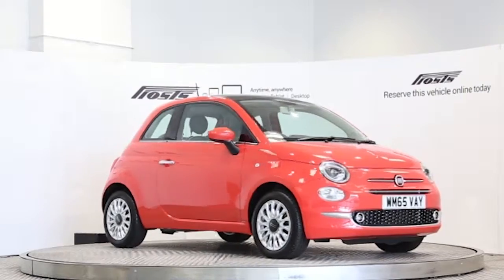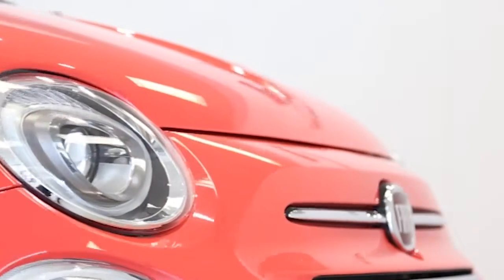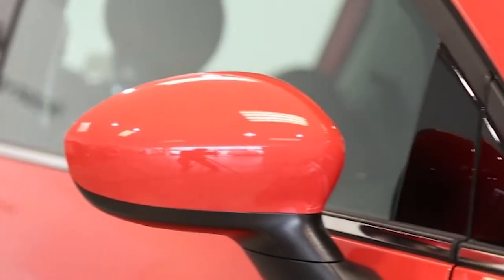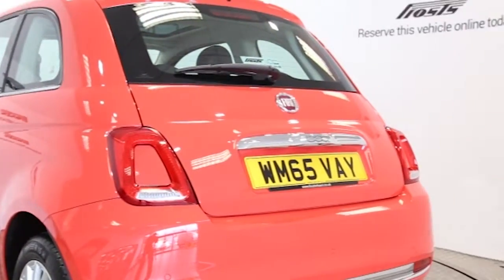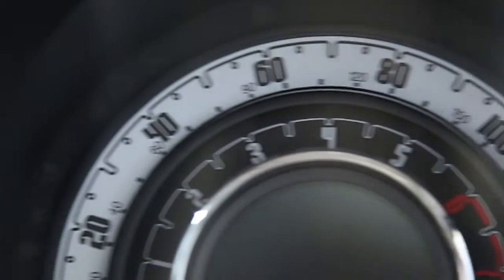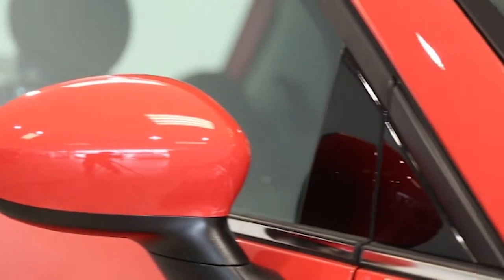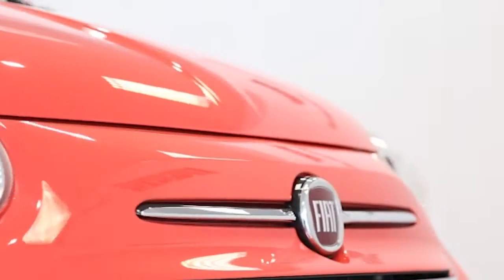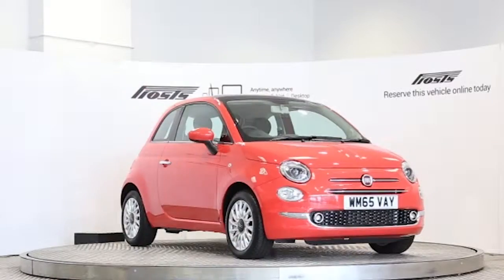WM65VAY Fiat 500 I Used Fiat 500 | Frosts4Cars Sussex